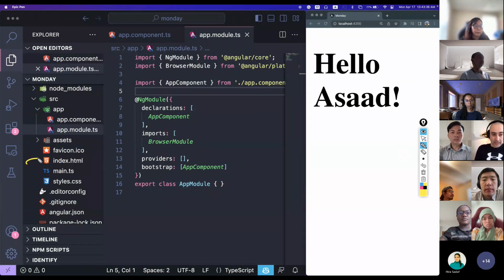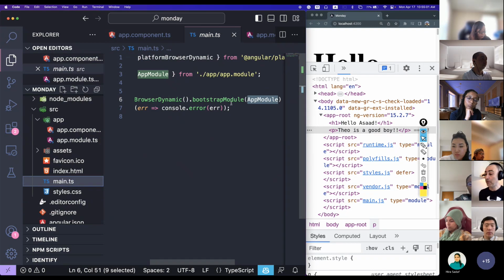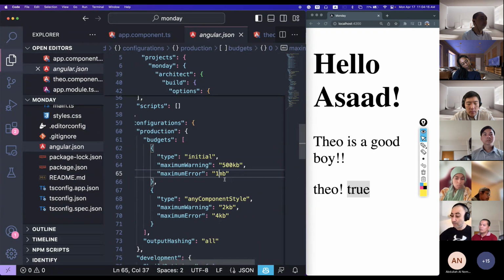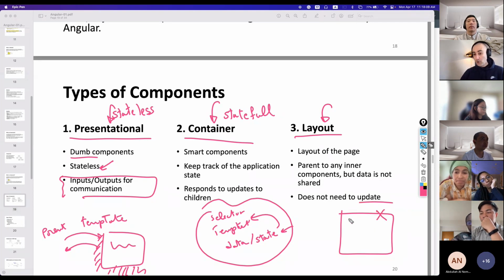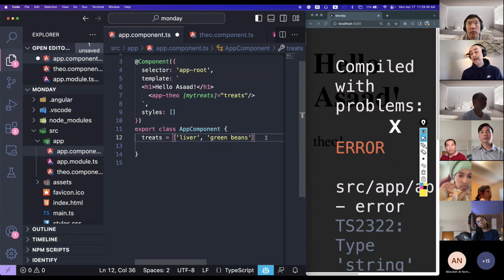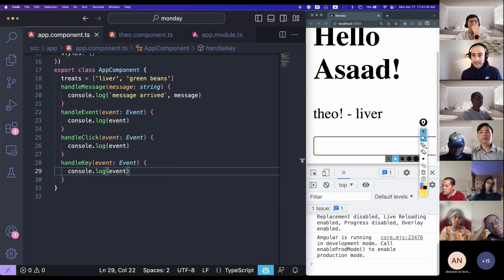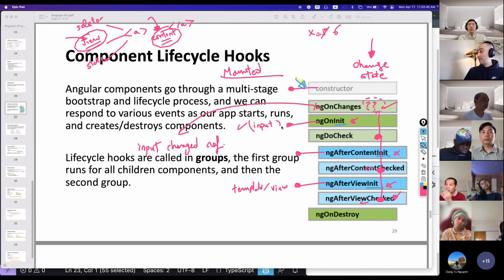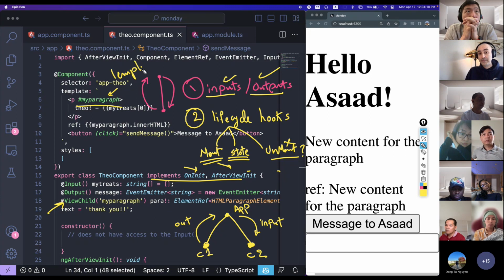CS572 Modern Web Applications (Asaad Saad) - Lesson 8